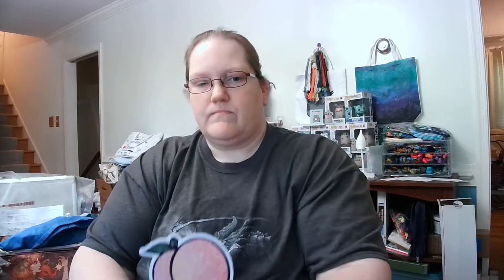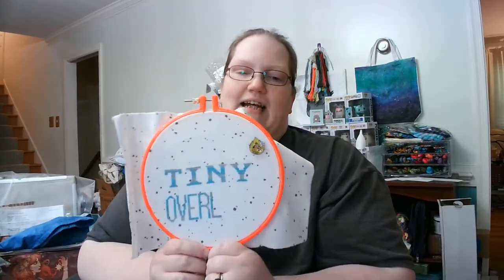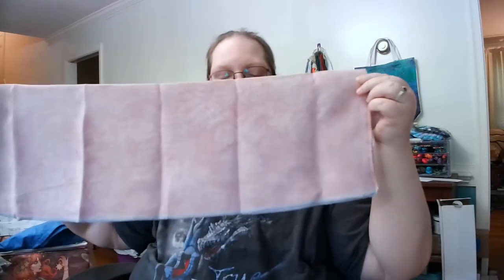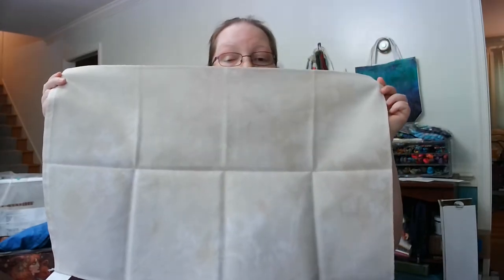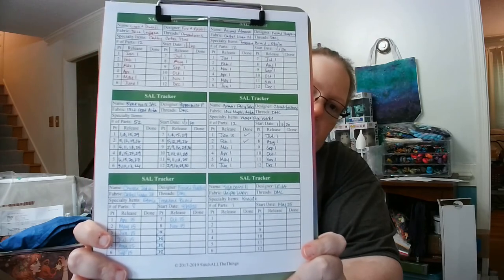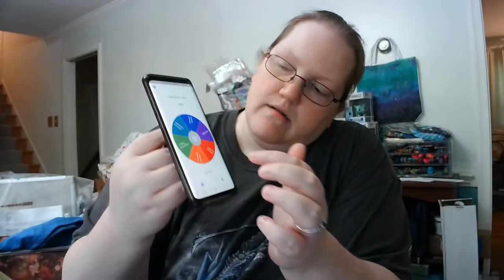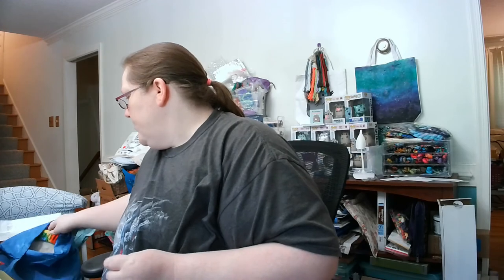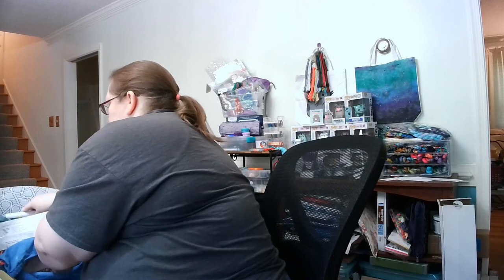Flosstube #18 - Prepping for 24HOCS: The Sequel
This video has been created for an adult audience and is not intended for viewers under 13 years of age.

For more info about 'Life in a Day', check out the video on YouTube

NEW: Happy Mail Form!
Now you can sign up quickly and easily to participate in auctions, sales, or to receive thank you gifts from Mislaid Pages!

NEW: Find ALL of the links to  the nifty things I mentioned in today's video here in my link haven!

How to support me and my channel:

Try out KnitCrate and get your first crate for only $5
(I'll get a code for discounts if you sign up)